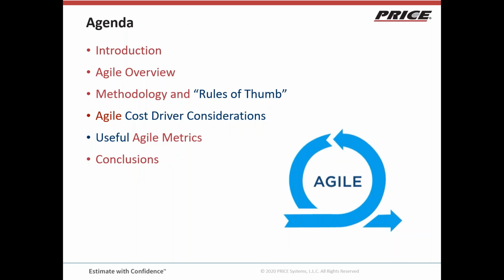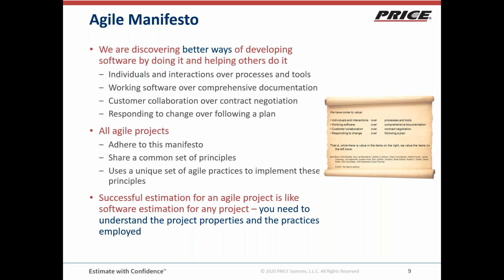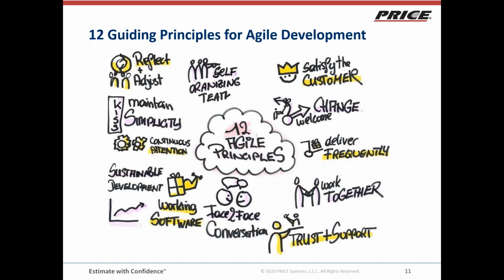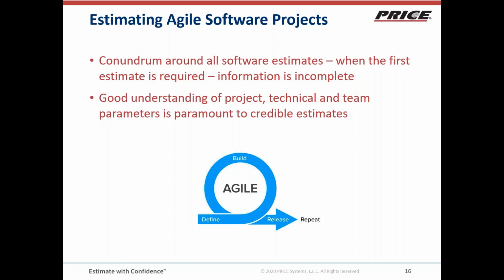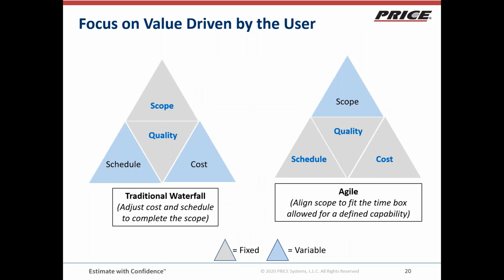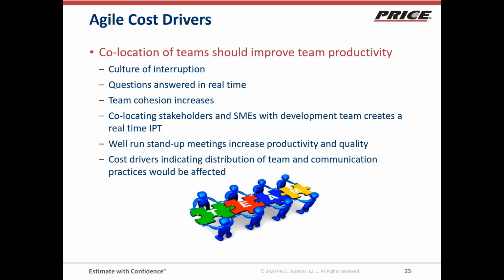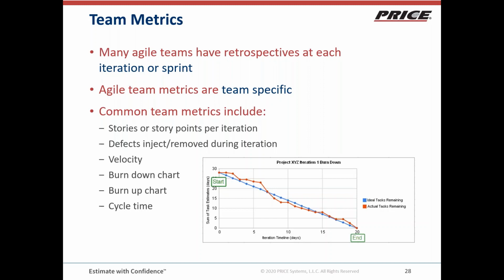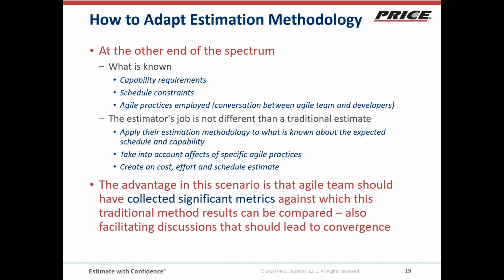Distance Learning Series -The Fact That Your Project is Agile is Not (Necessarily) a Cost Driver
Viewing this webinar provides 0.1 recertification points for CCEA certification renewal.

Arlene F. Minkiewicz

All true agile projects follow the same philosophy, they do not all apply the same set of practices, tools or processes. Agile projects are value driven, thus subject to change. There are, however, business and contractual requirements for up front estimates creating a conundrum. This paper discusses a methodology and rules of thumb for estimating agile projects, based analysis of publicly available datasets, that provides value to stakeholders and aligns with Earned Value Management requirements.